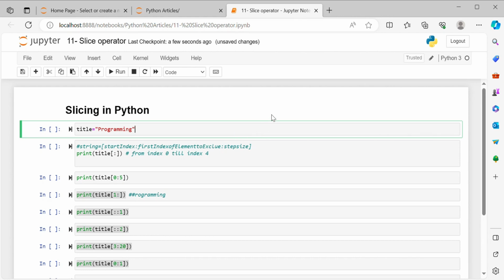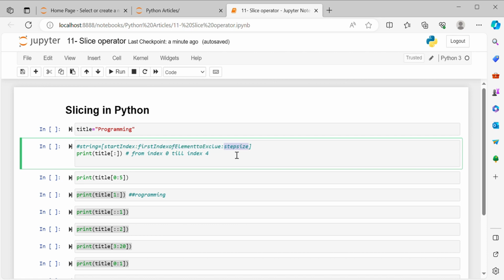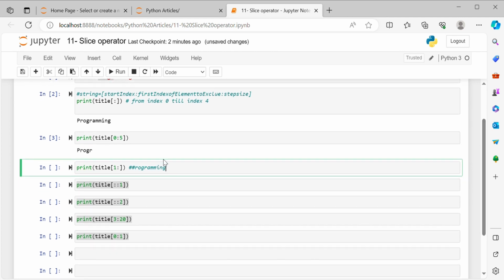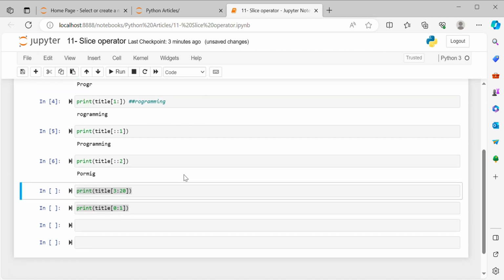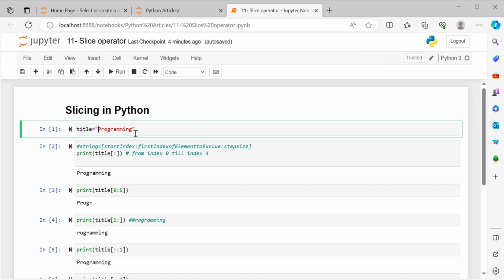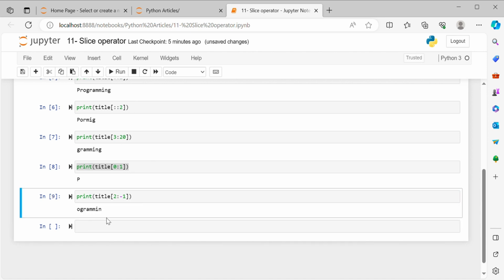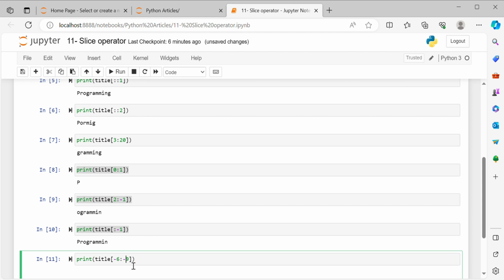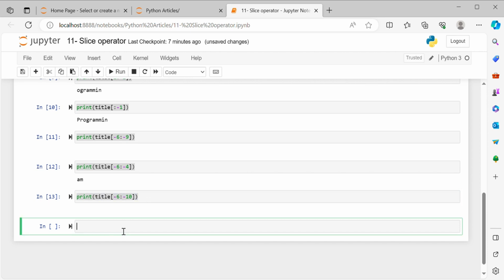Python Programming 11: Slicing Operators